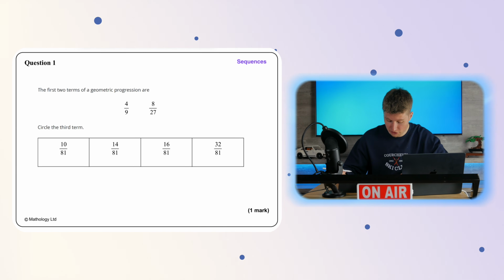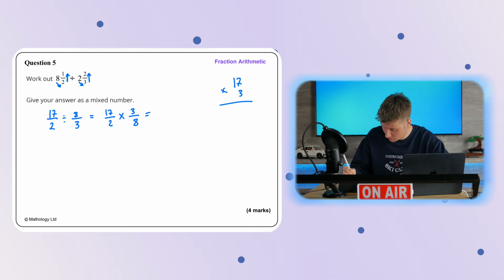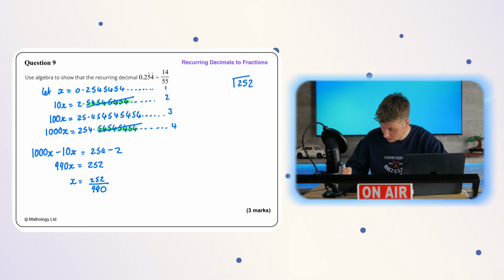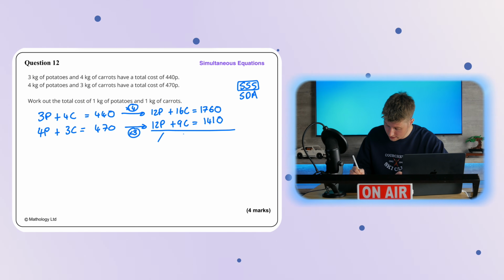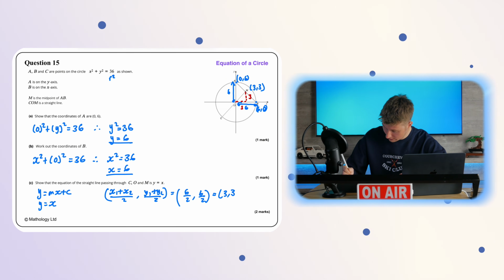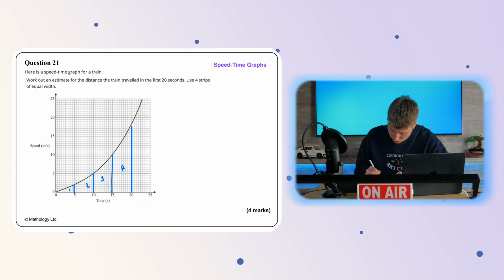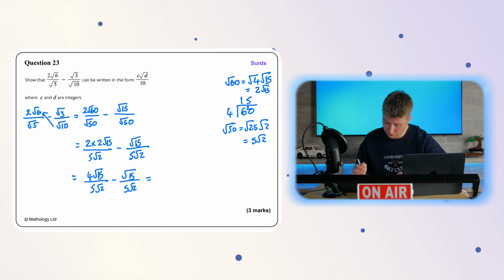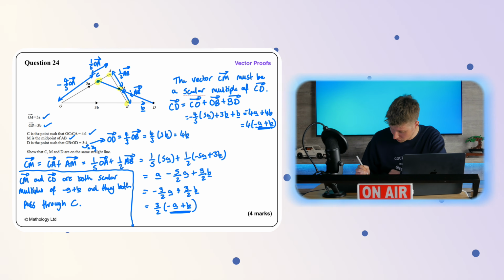2026 GCSE Maths Paper 1 Predicted Paper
📚 In this video, we go through a full predicted GCSE Maths Paper 1 designed to match the style, difficulty and topics most likely to appear in the 2026 GCSE Maths exam.

🎯Timecodes
0:00 - Intro
00:54 - Question 1
02:25 - Question 2
04:21 - Question 3
05:27 - Question 4
07:17 - Question 5
08:24 - Question 6
09:19 - Question 7
10:58 - Question 7b
11:38 - Question 8
12:42 - Question 9
15:52 - Question 10
18:42 - Question 11
20:18 - Question 12
22:47 - Question 13
23:51 - Question 14
25:53 - Question 15
28:55 - Question 16
30:12 - Question 17
30:48  - Question 18
32:19  - Question 19
33:48  - Question 20
35:20  - Question 21
39:00  - Question 22
41:11  - Question 23
43:12  - Question 24
49:36  - Outro